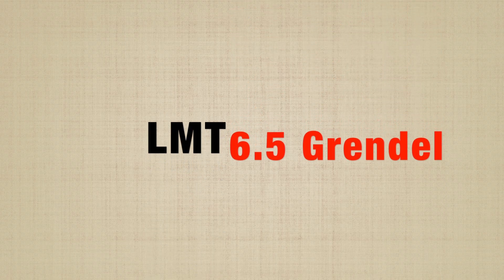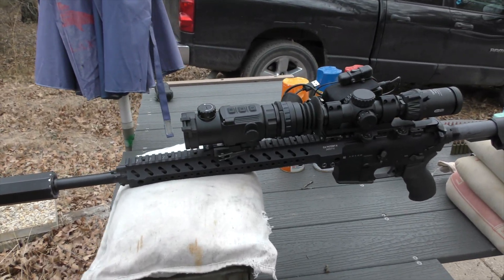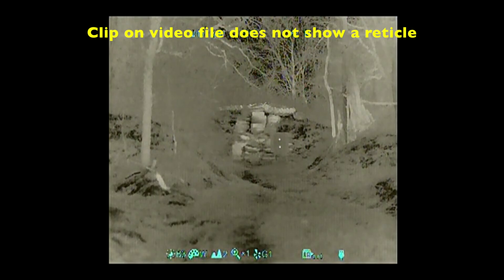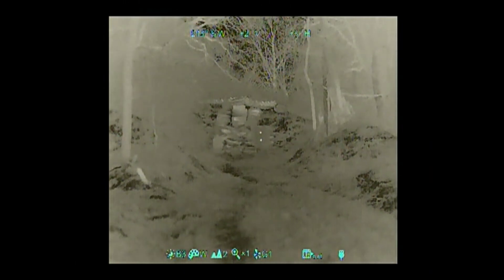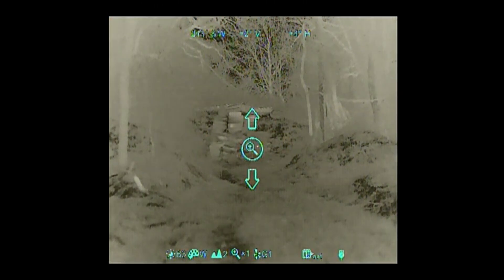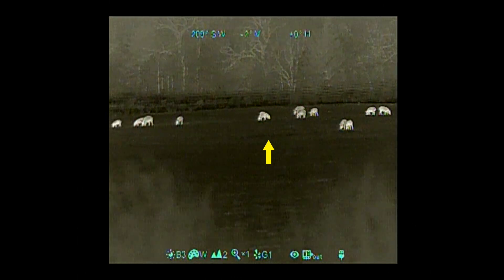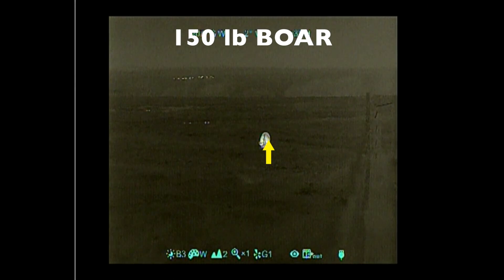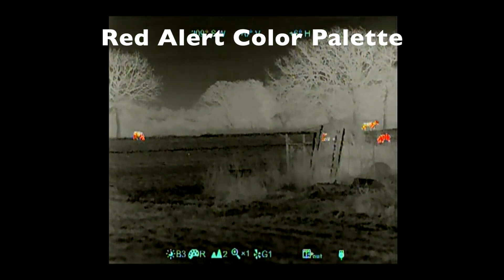Bering Optics 640 res clip on Prototype Test & Evaluation thermal weapon sight Range and Hunting Vid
I am testing and evaluating a prototype version of a soon to be released clip on thermal optic.  At the time of posting this video the scope has not been released and is not available for sale.  It shouldn't be too much longer and when the scope is released I will upload a full scale review on configurations and final thoughts/comments.